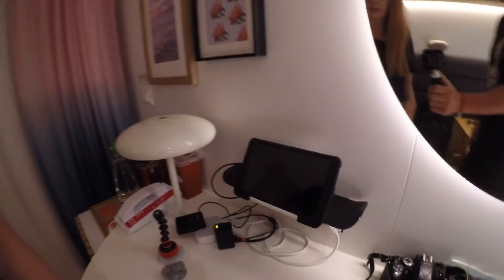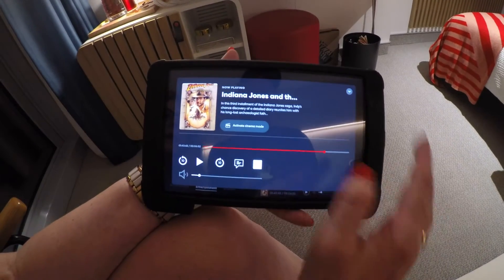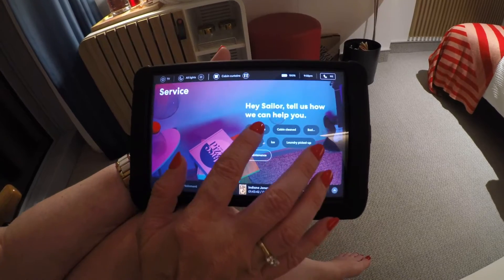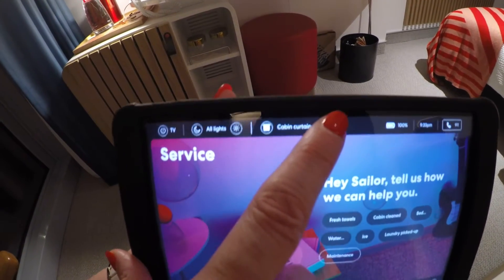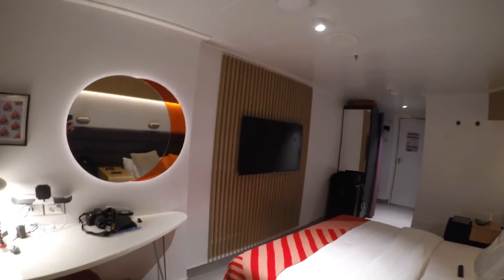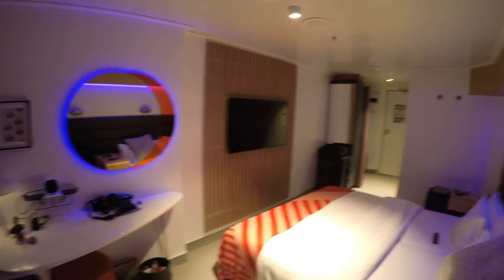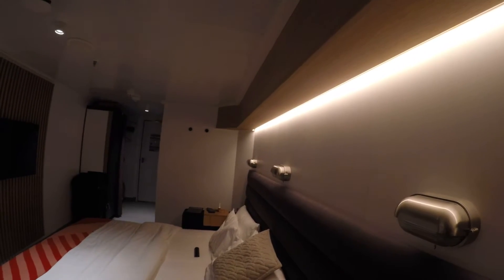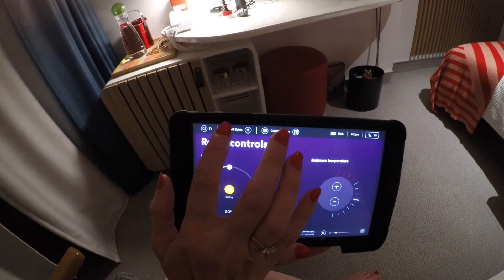Virgin Voyages Scarlet Lady Room Tablet Complete Walkthrough of The Technology in Every Stateroom.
Kathleen from Plenty of Sunshine Travel is onboard Virgin Voyages Scarlet Lady. We will take a look at the tablet that is in every stateroom onboard. This will highlight the tablet's functions and show you all the things that can be done with it.

To book your own Virgin Voyages cruise, you can click this

Come and join us as we go on our five-day voyage ~ cruise ~ with Virgin Voyages on Scarlet Lady.
We are on the Dominican Daze itinerary.

Search PlentyofSunshineTravel on Facebook or Instagram to see our posts.